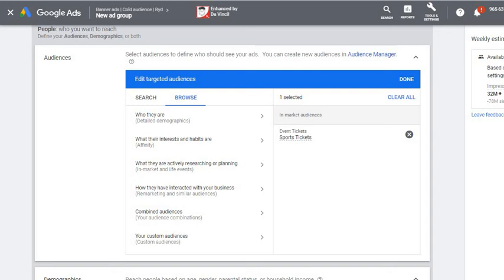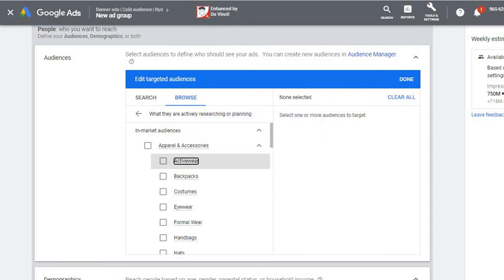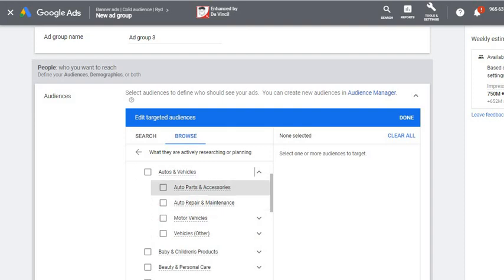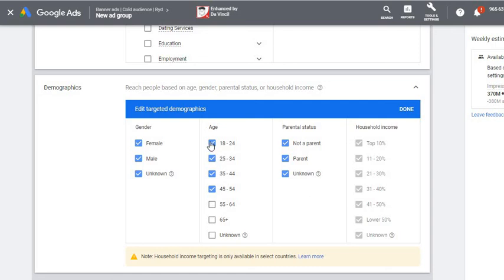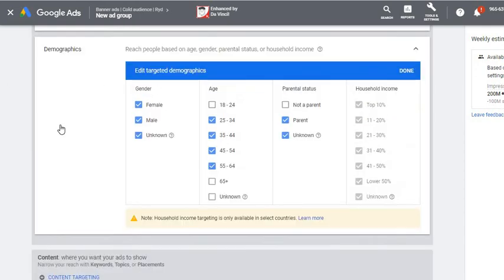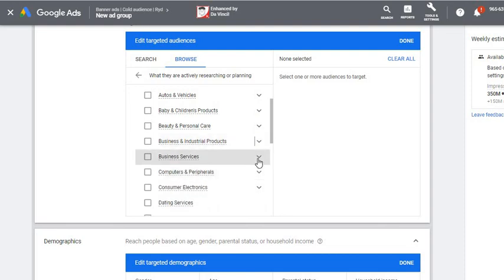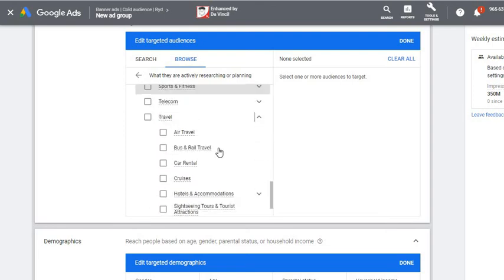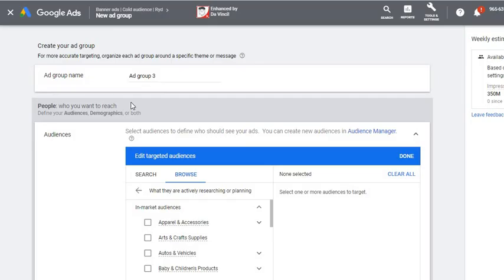In market audiences Google ads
In this video, I explain "In-Market audiences" in Google ads & their significance.

In-Market audiences are very useful to advertisers as they are actively researching on google to buy a product or service & close to a purchase. Showing your ads to them will help increase your conversions and reach extremely targeted traffic.

Google has a lot of categories & sub-categories for both b2b and b2c segments which makes it easier for advertisers to target the right users.

Currently, you can target in-market audiences with Display ads, Search ads & Youtube ads.

SuitDash - All in Tool for Project Management
Best Social media scheduling & publishing tools :